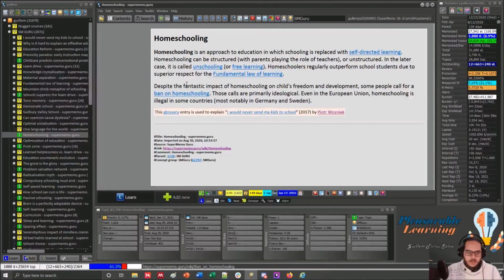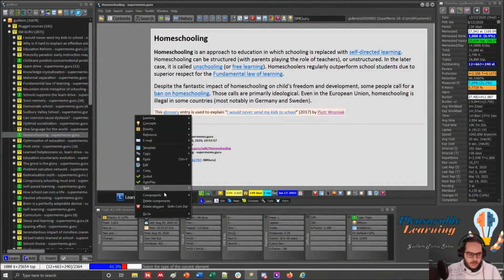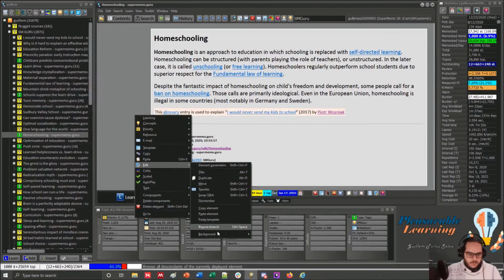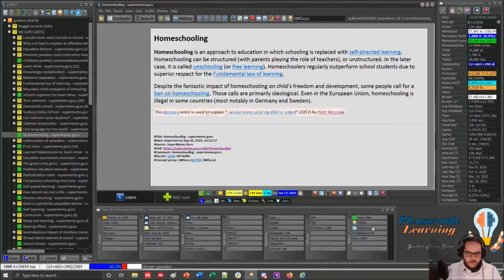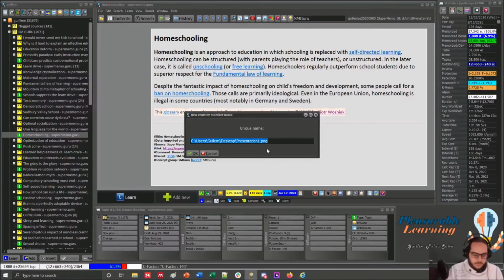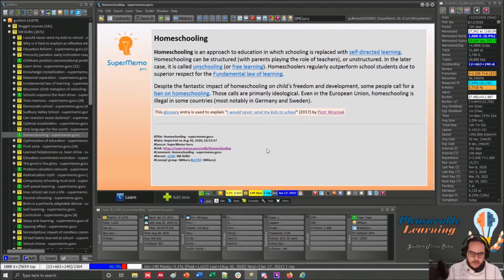Creating Template Backgrounds With No Image Components in SuperMemo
Creating custom template backgrounds for item and topics templates in SuperMemo 18.

0:00 Intro
0:24 Preview some templates of mine using pictures
2:08 Making a template for SM Guru
2:44 Step 1
3:09 Step 2: creating the background by an external tool
4:00 Setting the background as static image